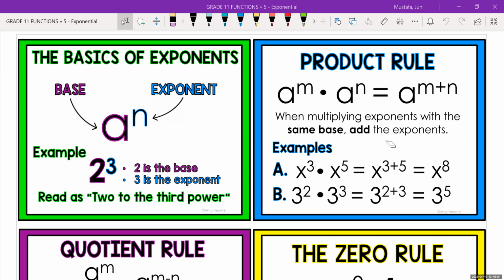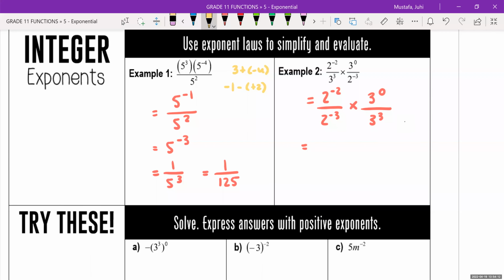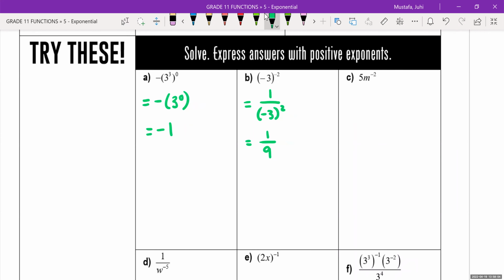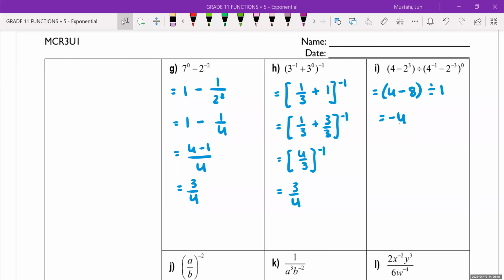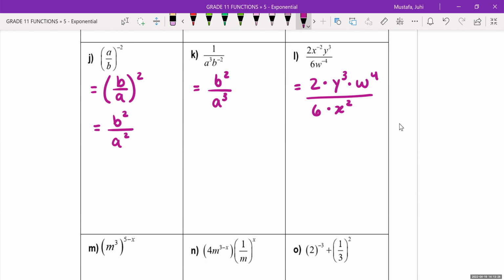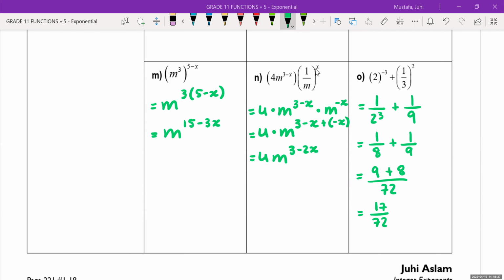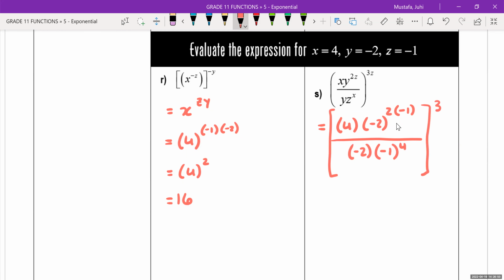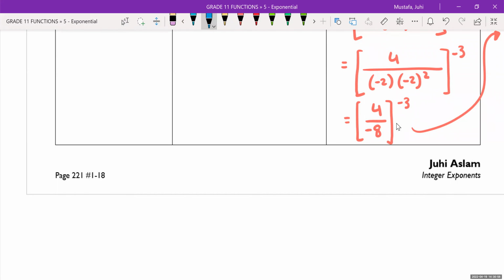1) Integer Exponent | MCR3U1 | Exponential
Integer Exponent